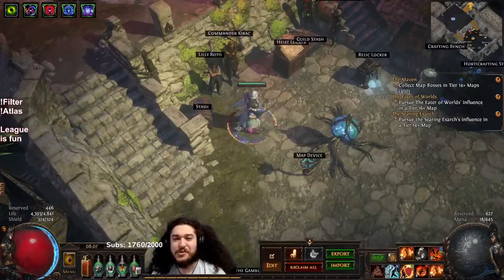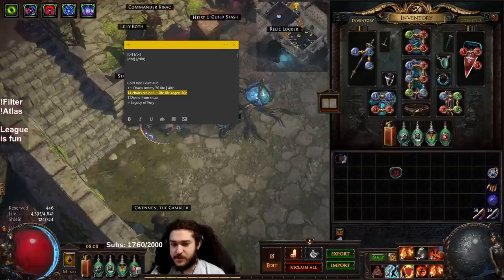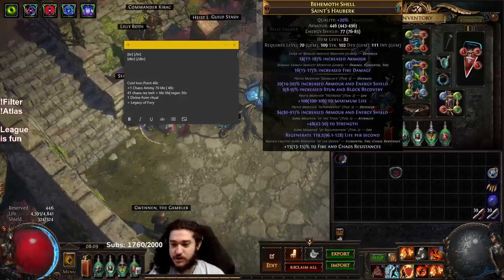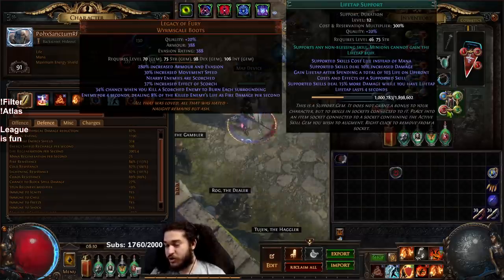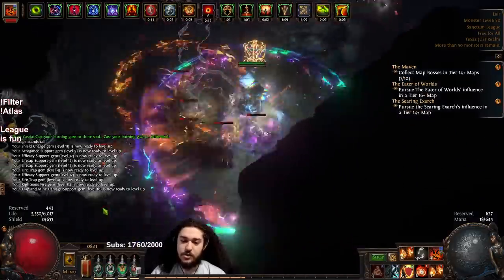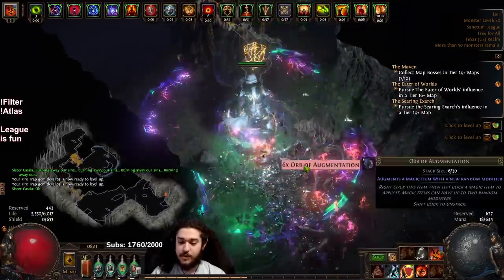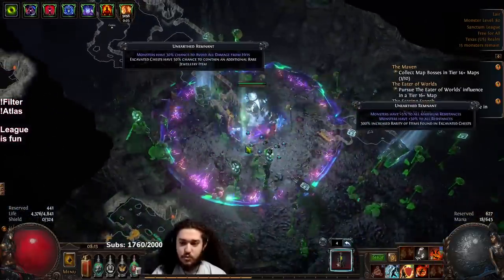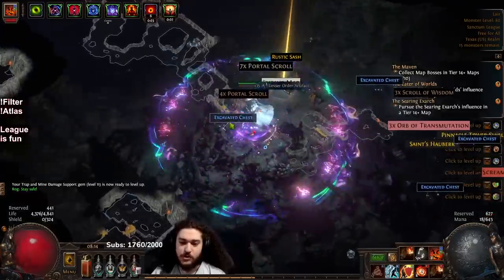Path of Exile 3.20 RF Jugg Day 2 Progress